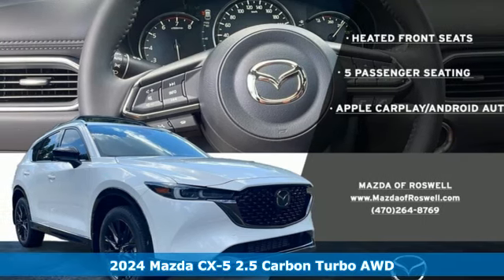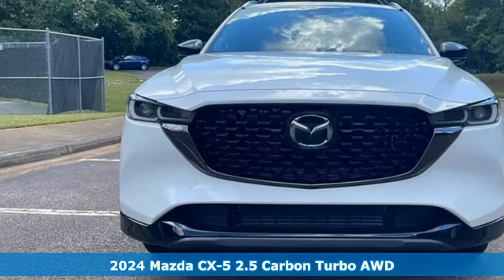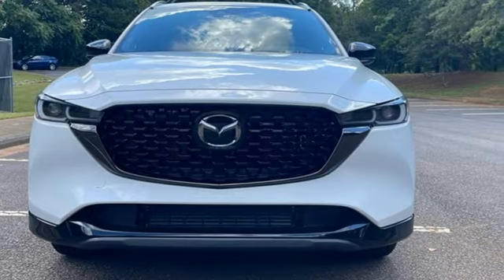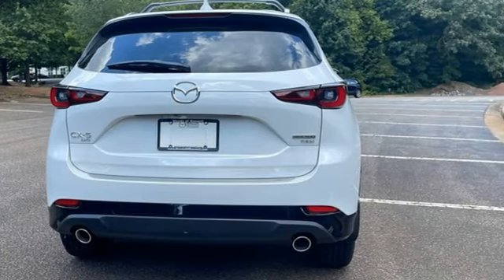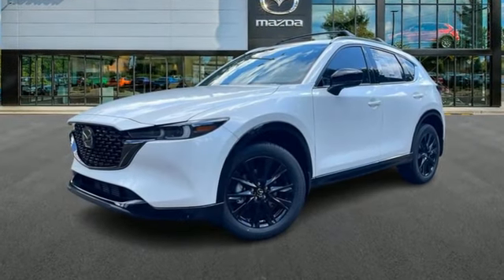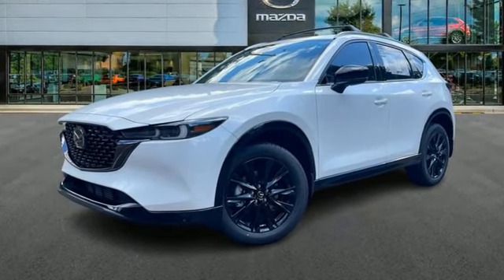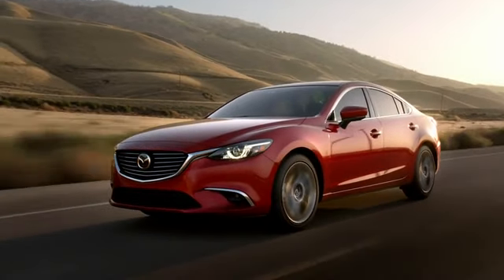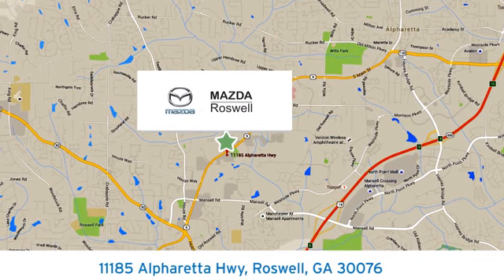New 2024 Mazda CX-5 Roswell GA Atlanta, GA #513745 - SOLD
Year: 2024
Make: Mazda
Model: CX-5
Trim: 2.5 Carbon Turbo
Engine: 2.5L I4
Transmission: 6-Speed Automatic
Color: White
Interior: Terracotta/Black
Stock #: 513745
VIN: JM3KFBAY0R0513745

Address:
11185 Alpharetta Hwy